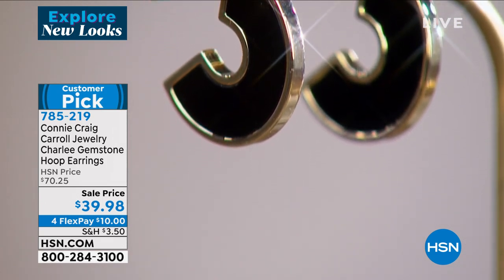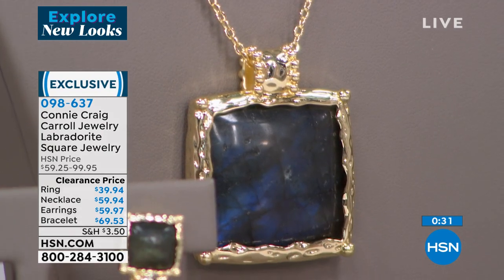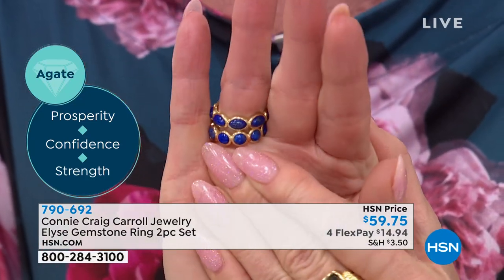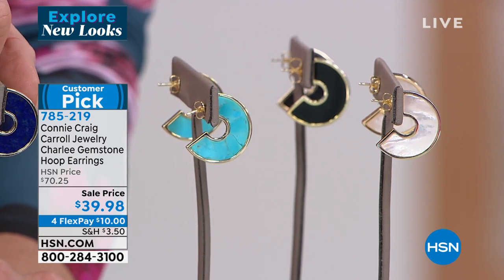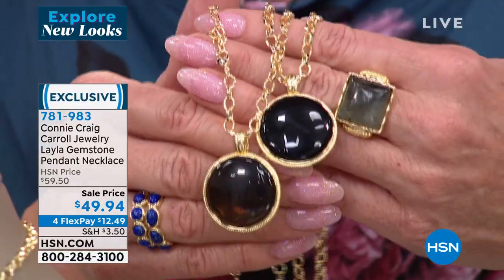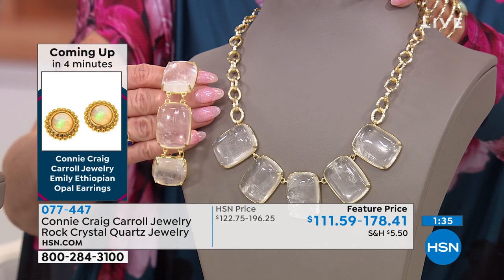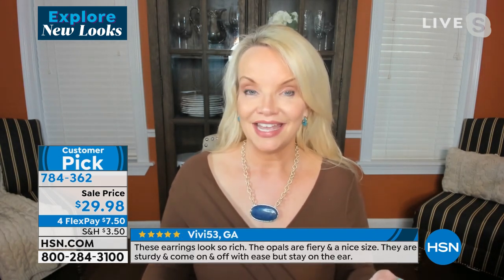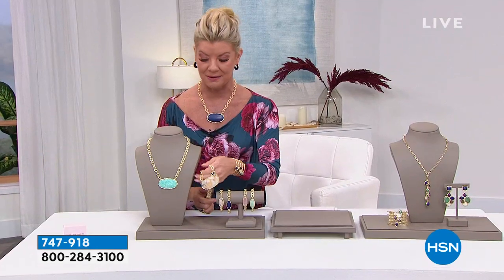HSN | Connie Craig Carroll Jewelry Collection 01.20.2022 - 04 PM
Discover a unique jewelry collection from Connie Craig Carroll.